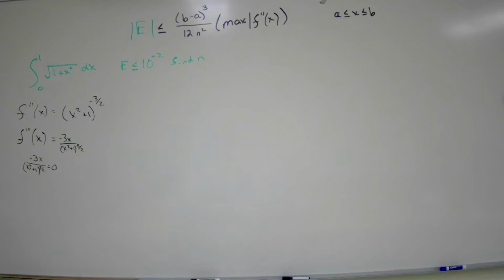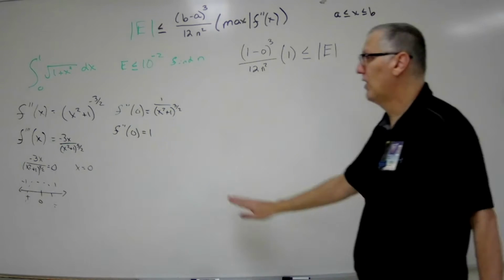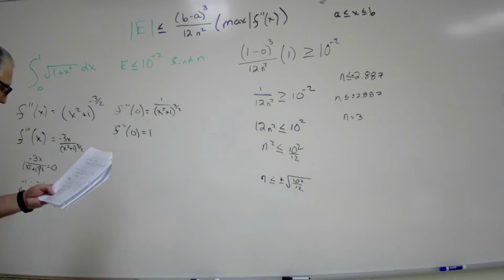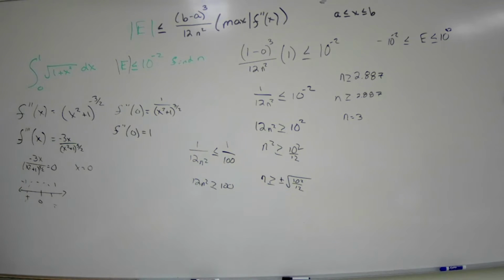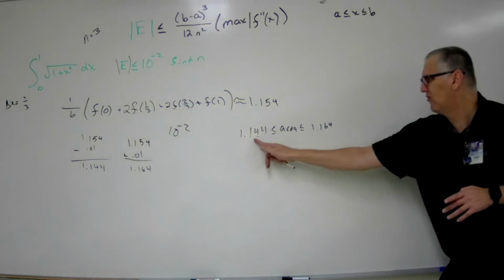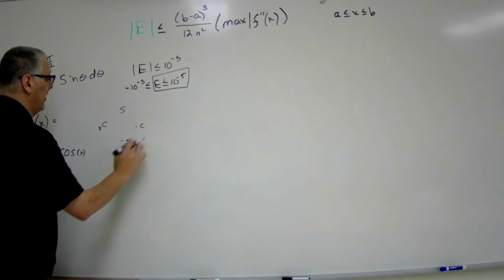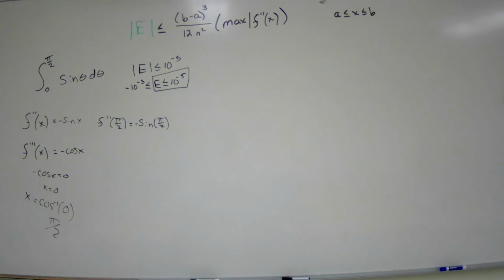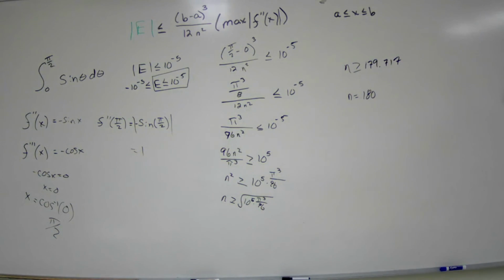Trapezoid Error AP Calculus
This was a rough teaching day. There are some errors in the lesson that I correct with the students.